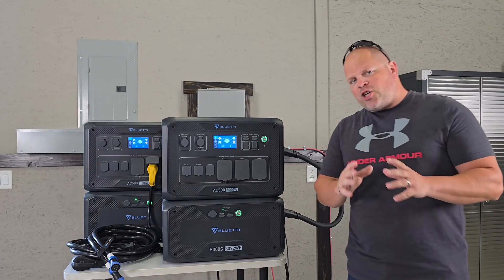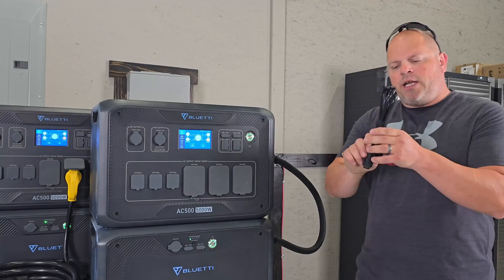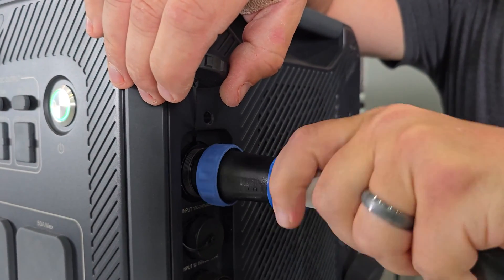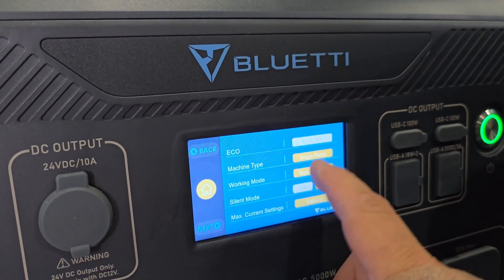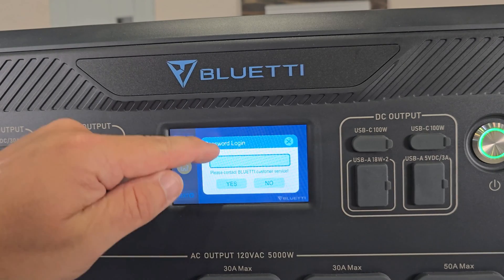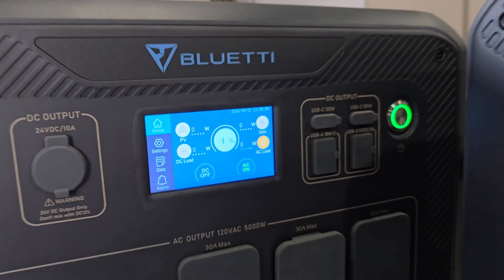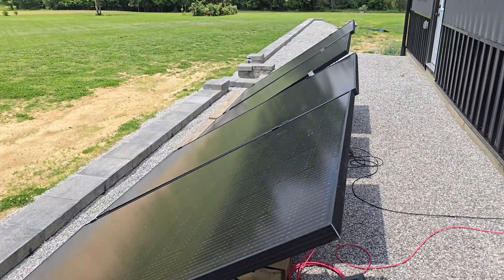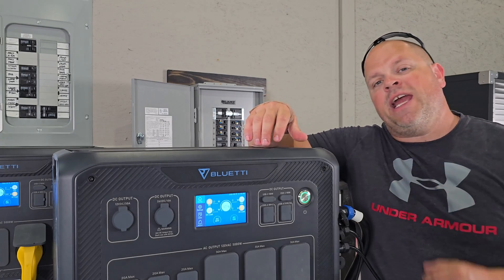SUPERCHARGE Your Bluetti AC500: Unlock LIGHTNING-FAST 50amp Charging!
This is your guide to 50A Fast charging the Bluetti AC500. There are a couple of important things to know before you connect your AC500 power station to a 50-amp outlet. Also, I talk about how I charge both units with just one small solar array.